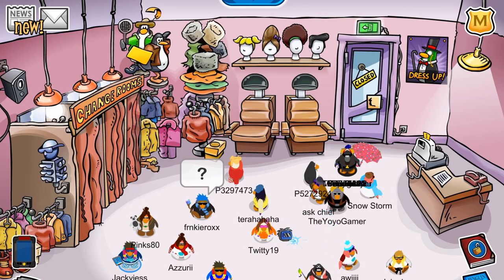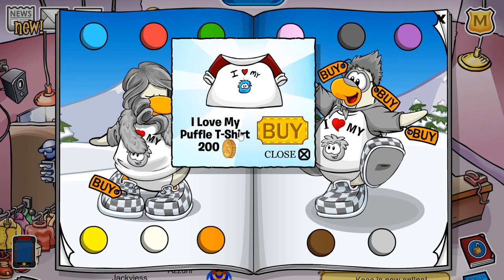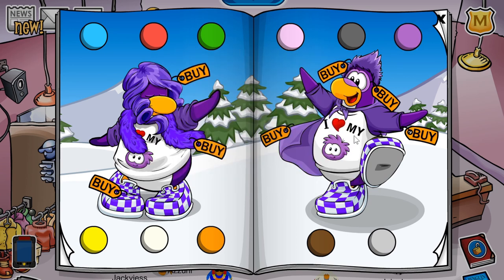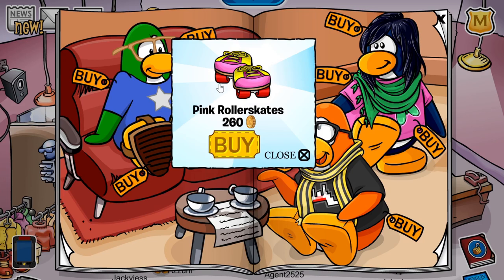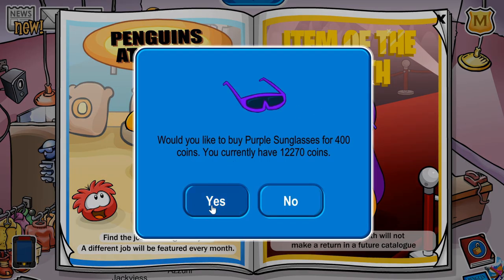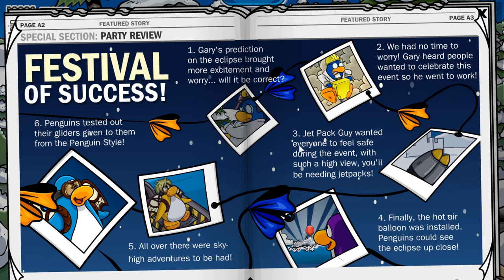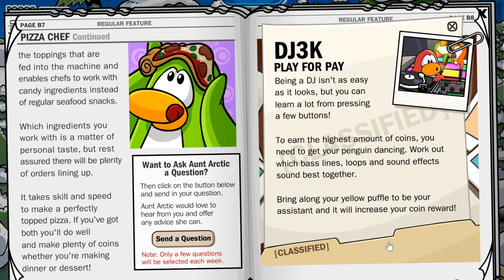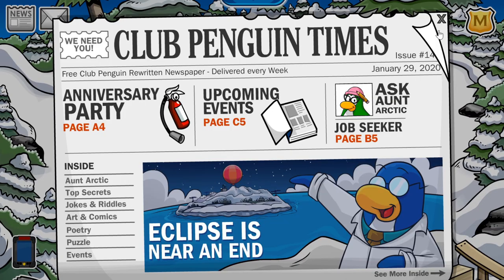February Penguin Style Catalog Cheats 2020! + New Pin (Club Penguin Rewritten)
Hey everyone! My name is Jackyjess and welcome back to another video, where today I will show you all of the cheats in the Penguin Style catalog for February 2020, the new pin and some other cool features as well!